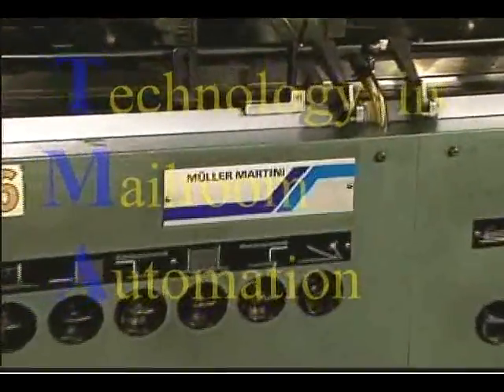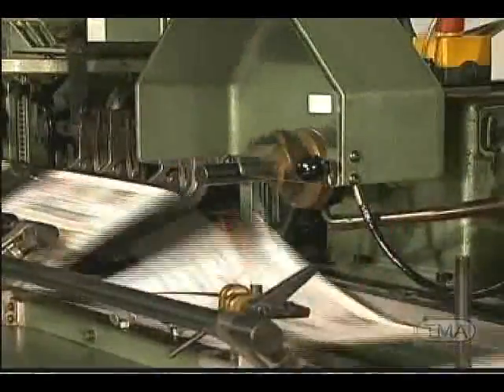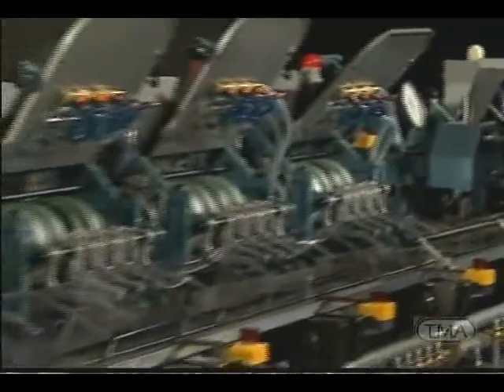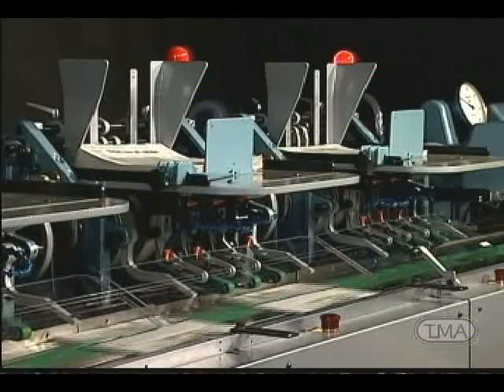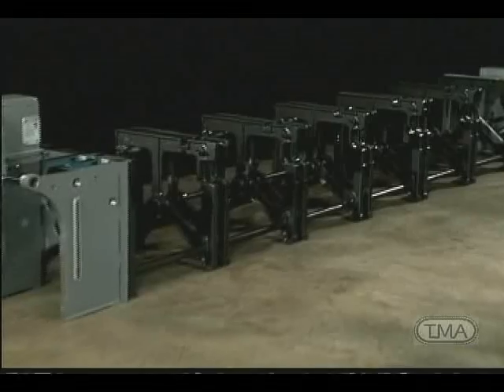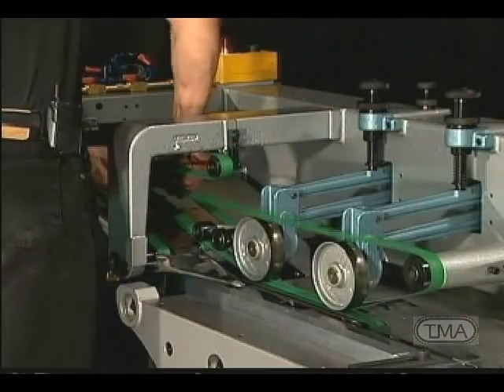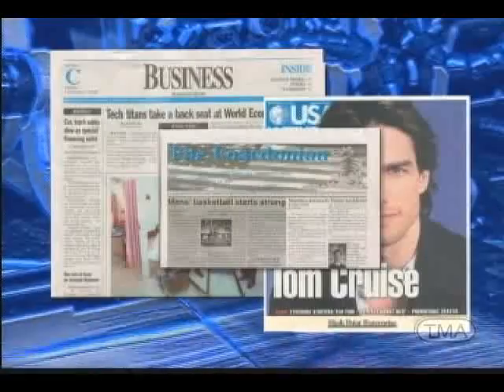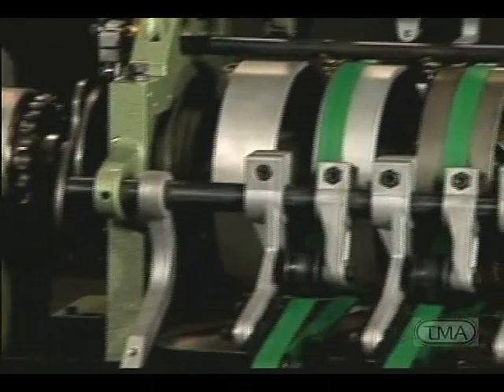Muller Martini 227 inserter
Muller Martini 227 inserter Electrical/mechanicle upgrade